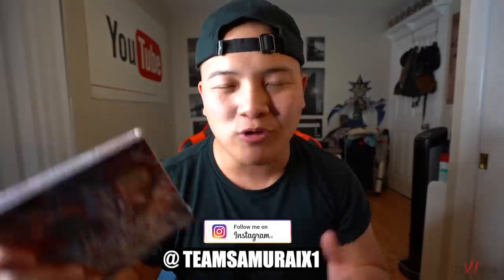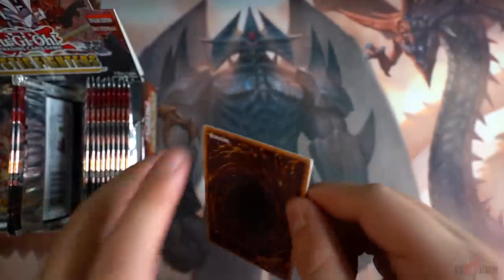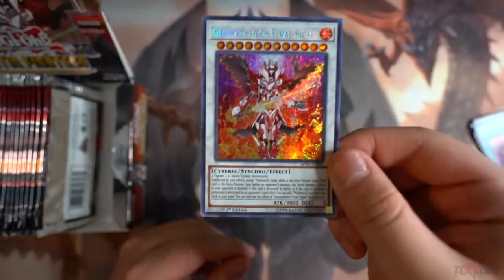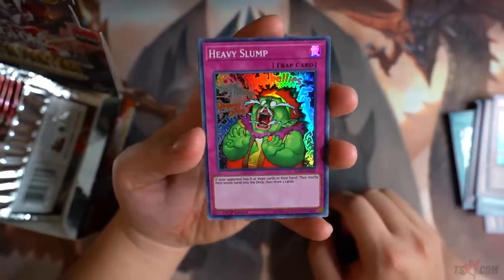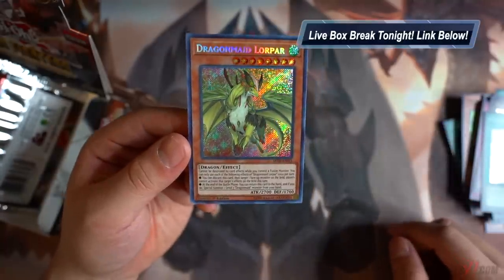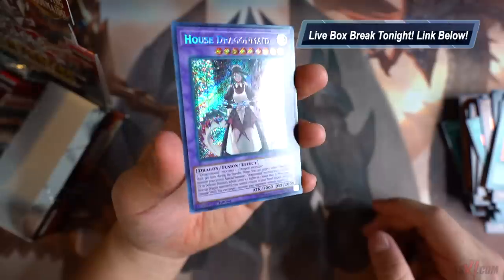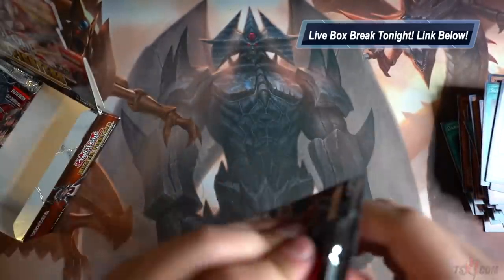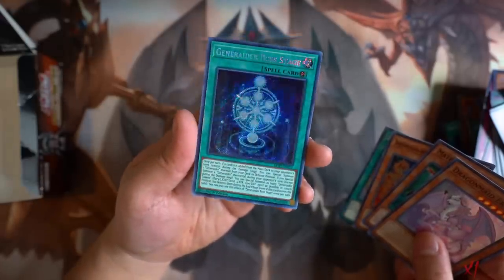Yu-Gi-Oh! NEW! MYSTIC FIGHTERS BOOSTER BOX OPENING 2019! NEW DRAGONMAID, MATHMECH, GENERAIDER!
► Buy all YOUR SINGLES HERE! BEST PRICES @ DOLLYS!

@ teamsamuraix1

►YGOPro/DN:
User: TeamSamuraiX1